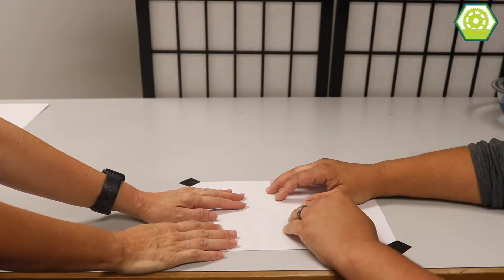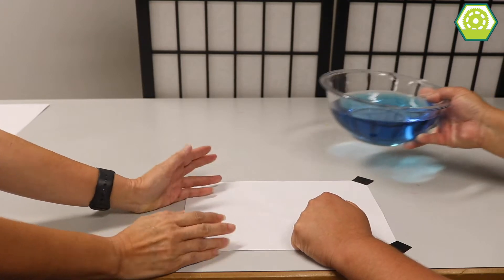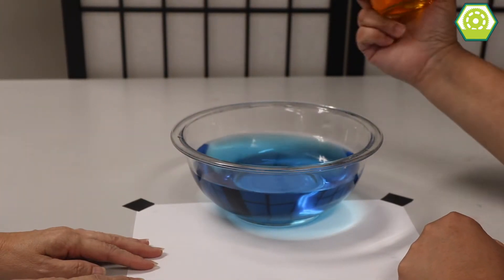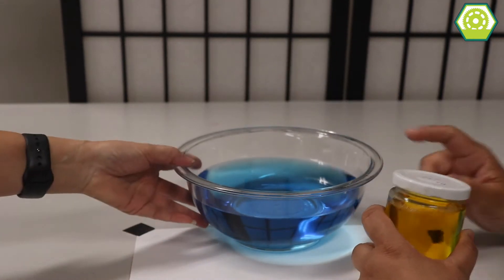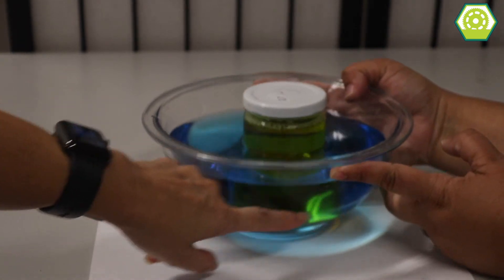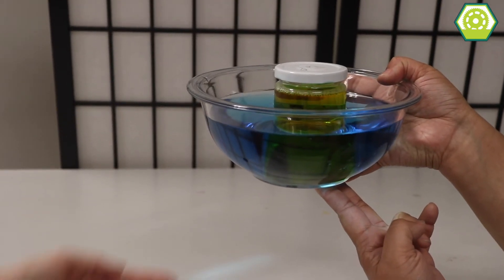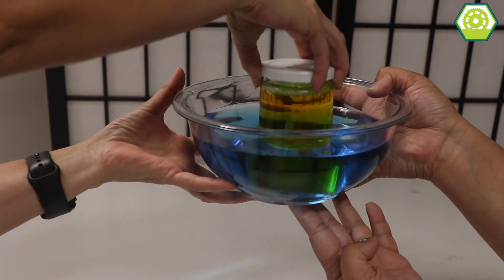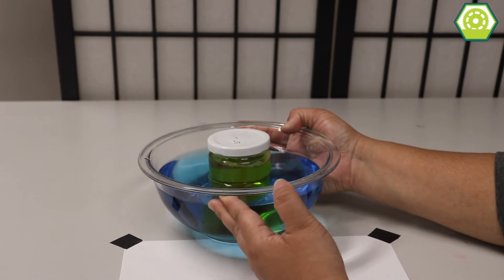🎨 Color Changing Water 💦 Experiment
Color Changing Water

Carr and Mel make the color of the water change in the blink of an eye! Is it really purple, or is it green??